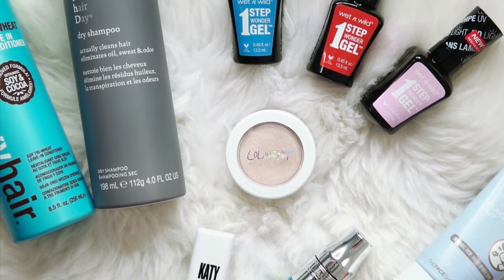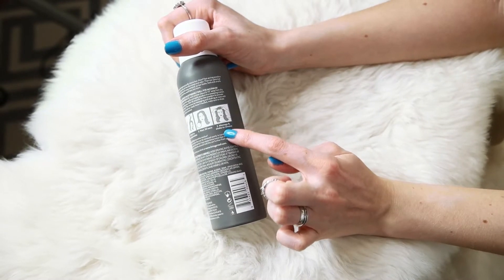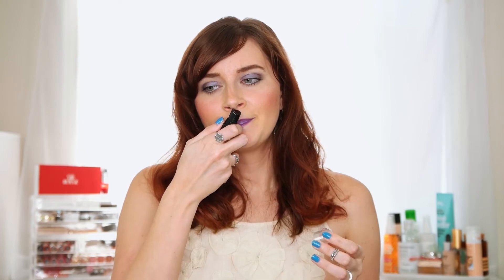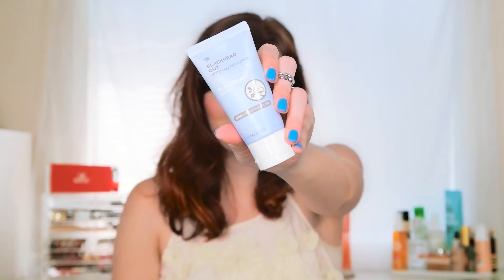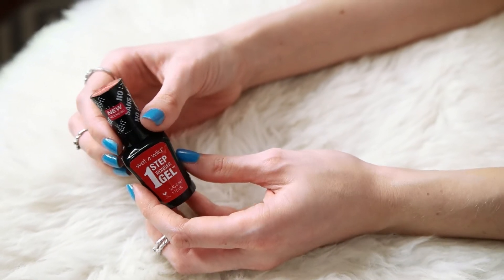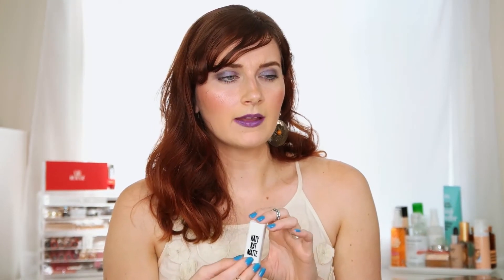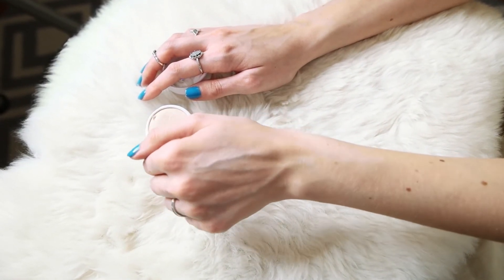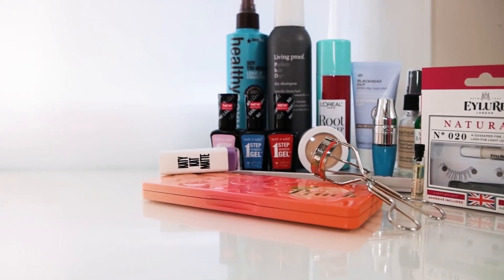June Beauty Favorites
Here is all of my current June obsessions. Have you tried any of these. Let me know what you think?

Products mentioned:
Healthy Sexy Hair Soy Tri-Wheat Conditioner
Living Proof Dry Shampoo
L'oreal Root Cover Up Spray
EvanHealy Rose Geranium Balancing Mist
Mario Badescu Vitamin C Serum
The Face Shop Blackhead Out Clay Mask
Too Faced Peach Palette
Wet n Wild 1 Step Wonder Gel
Eylure Naturals No 20
Covergirl Katy Kat Matte Lipstick in Cosmo Kitty
Lancome Juicy Shakers
Colourpop Highlighter in Lunch Money
Kevyn Aucoin eyelash curler
Atelier Cologne Orange Sanguine